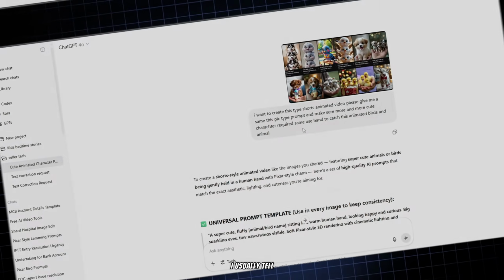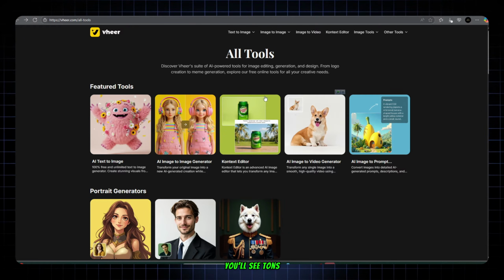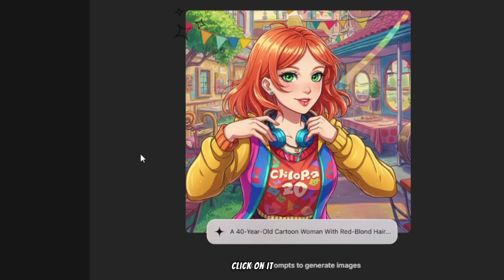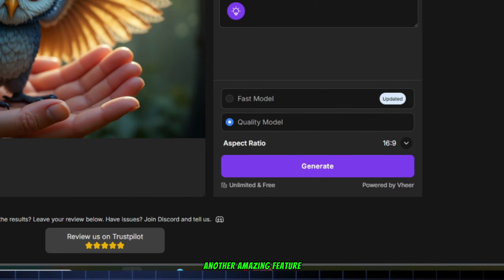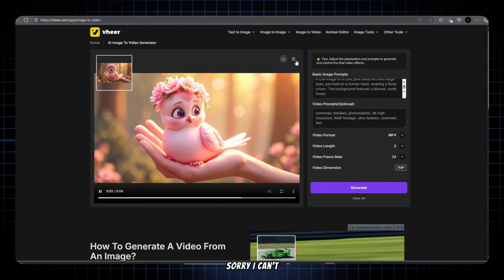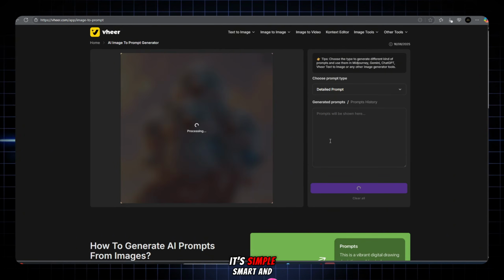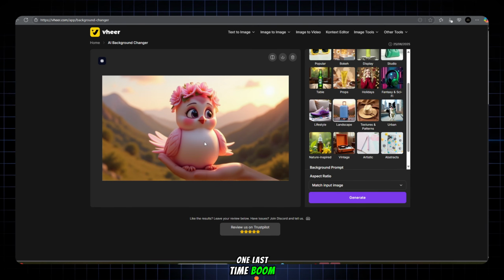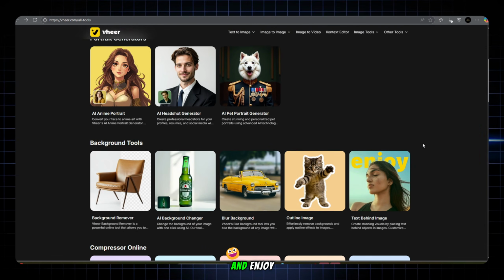I Found One More Free Ai Tool 100% Free AI Tool That Changes Everything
🎉 Create Stunning AI Videos, Images & Posters – 100% FREE with Vheer.com!
Welcome to another amazing video from Q Tech Studio where I show you how to use one of the best free AI websites out there

This tool is seriously next level —
✅ No login required
✅ No credits needed
✅ No watermarks
✅ Totally FREE

🔥 What You’ll Learn in This Video:

How to generate AI videos from images in just one click

Create HD images using text prompts (Text to Image)

Convert any image into a new design (Image to Image)

Auto-generate prompts with just a screenshot

Use the Background Remover and AI Background Changer

And explore many other tools like AI Blur, Compressor, and more!

🎯 Why Use Vheer.com?

Perfect for content creators, marketers, and beginners

No need for editing skills

Create content in seconds — videos, posters, thumbnails, and more

All AI tools in one place — simple, fast, and powerful

💬 Comment your favorite tool from Vheer